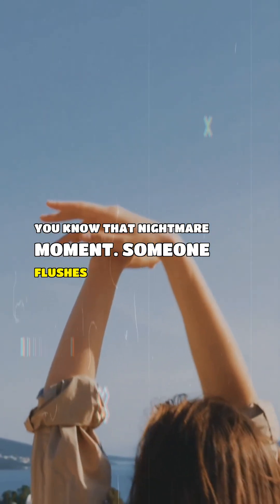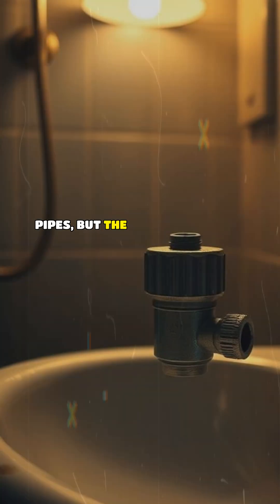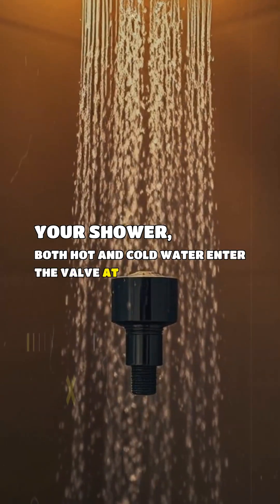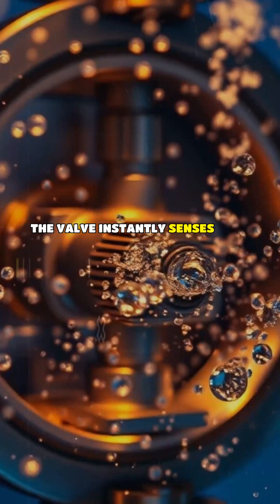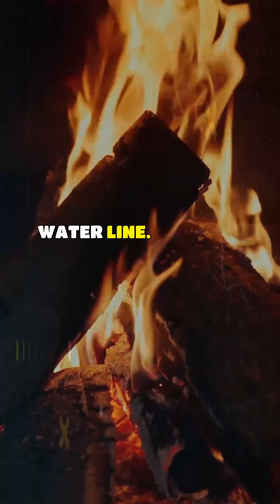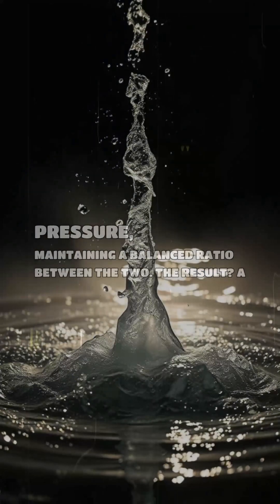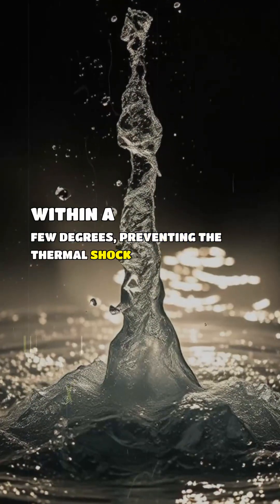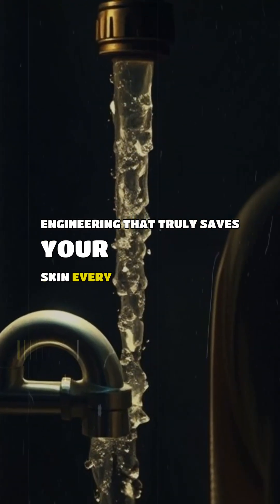The Technology That Keeps Your Shower Temperature Stable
Are you tired of sudden bursts of scalding or freezing water when someone flushes a toilet? There's a hidden hero in your plumbing! This video dives into the ingenious thermostatic mixing valve (TMV) technology that keeps your shower temperature stable and safe. We'll break down the inner mechanics, including the temperature-sensitive elements and the science of pressure equalization, that instantly react to changes in hot or cold water flow. Understand the engineering that ensures your morning shower is perfectly consistent and comfortable, every time!